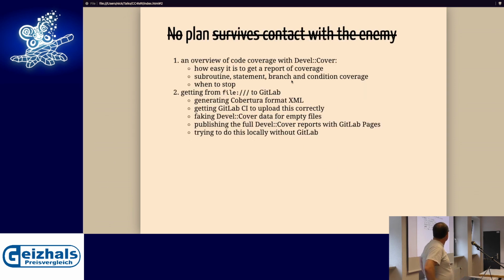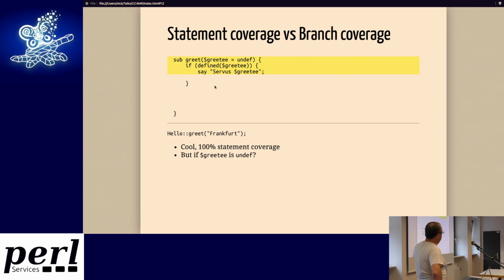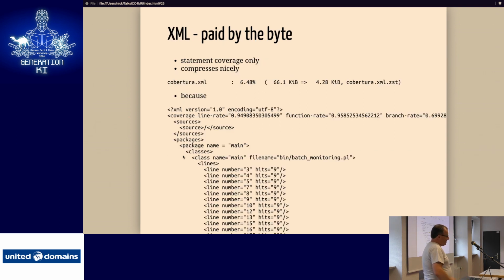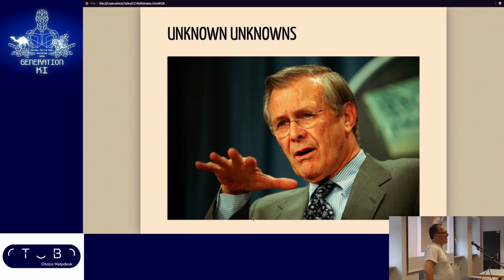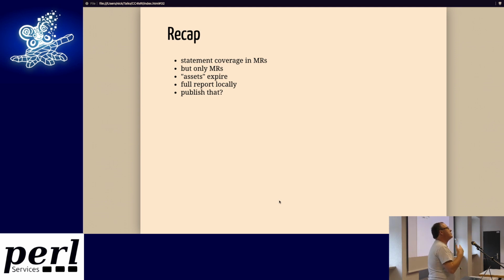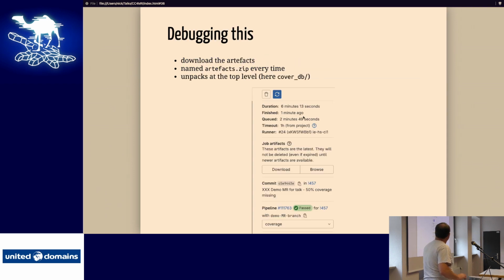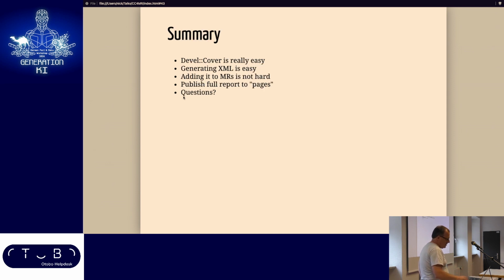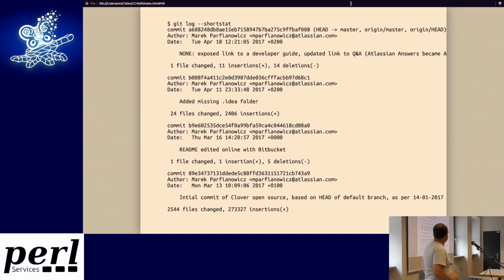Code coverage for merge requests with GitLab and Devel::Cover - Nicholas Clark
We have this working at work - how did we get there, and what did we learn along the way?

The first part of the talk is an overview of code coverage with Devel::Cover:
* How easy it is to get a report of coverage
* Subroutine, statement, branch and condition coverage
* When to stop

The second part is getting from file:/// to GitLab
* Generating Cobertura format XML
* Getting GitLab CI to upload this correctly
* Faking Devel::Cover data for empty files
* Publishing the full Devel::Cover reports with Gitlab Pages
* Trying to do this locally without GitLab

Bonus slides - anything else we get working in the next 3 weeks